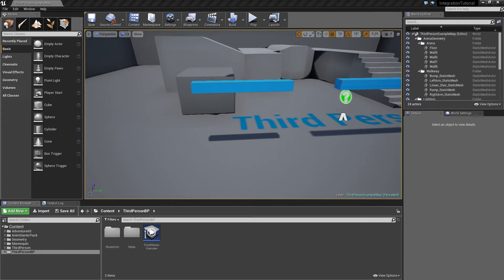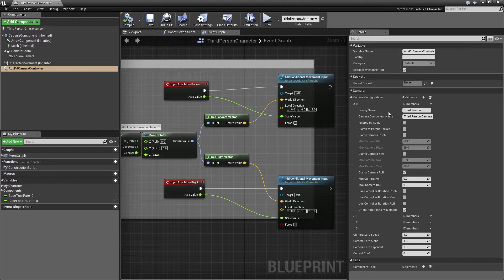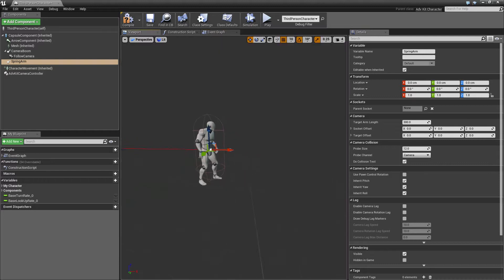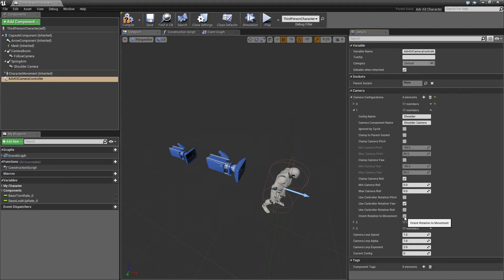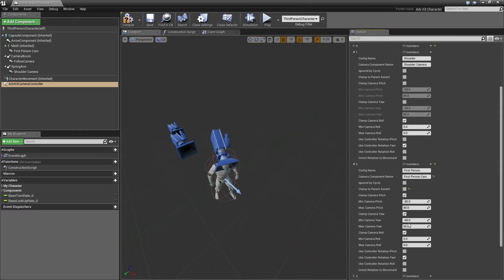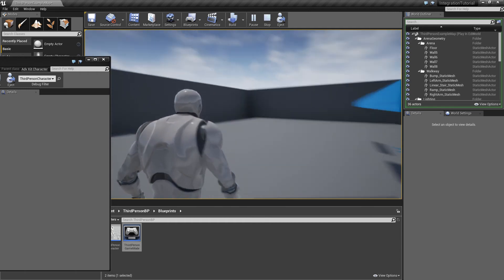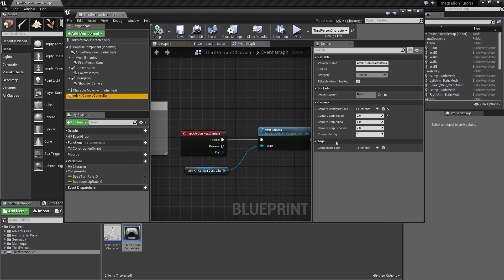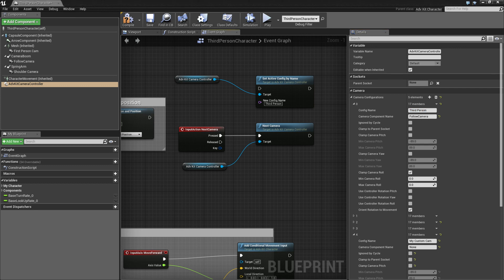UE4 Adventure Kit v2.0 Integration Tutorial - 05 - Cameras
This tutorial dives into the camera system of the Adventure Kit.